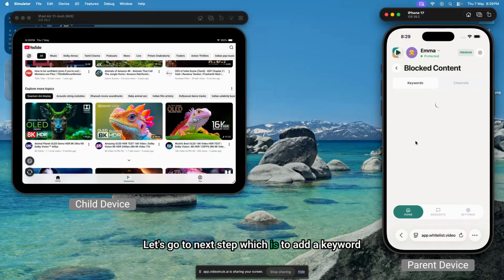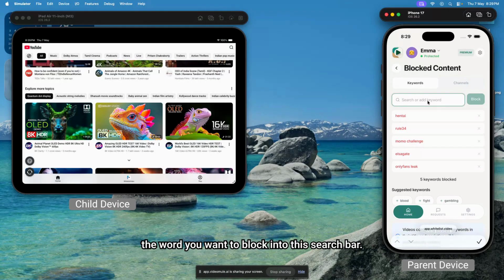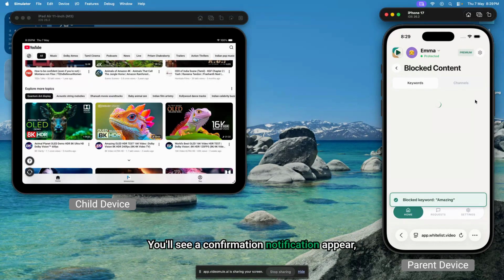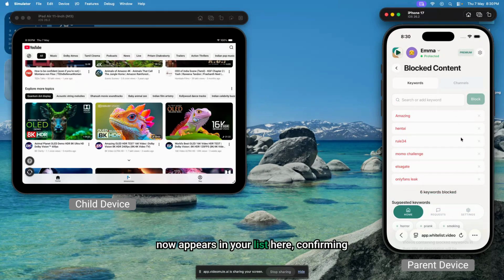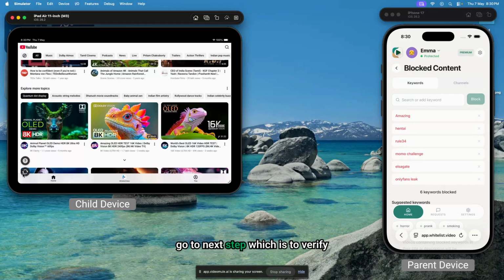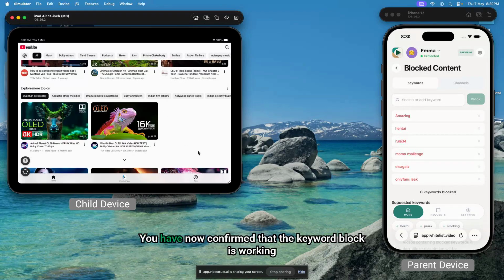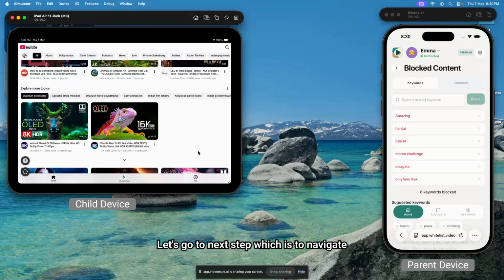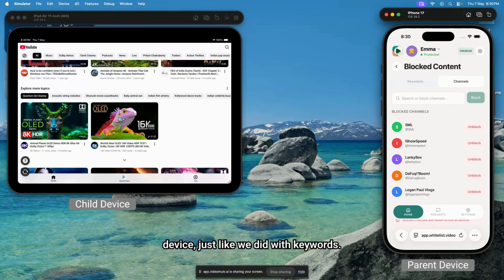How to set Block keywords and block channels in whitelistvideo for kids | Whitelistvideo Tutorial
Learn how to block specific keywords on YouTube using WhitelistVideo — the parental control app that filters out videos by topic, theme, or trigger word, even on approved channels.

In this tutorial, you'll learn:
  - How to add keywords your child should never see (e.g. "horror", "prank fails", "challenge")
  - How keyword blocking works on titles AND descriptions across every video
  - How to use suggested keywords for the most common parent concerns
  - How blocked content disappears from your child's feed instantly

  WhitelistVideo's keyword filter is your safety net - even on whitelisted channels. If a video's title or description contains a blocked word, it's hidden   before your child ever sees it.